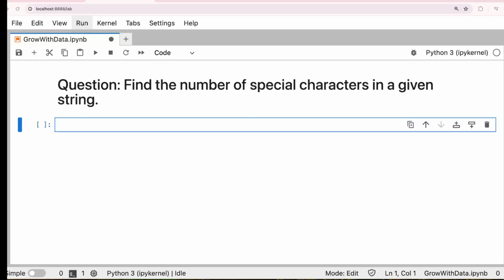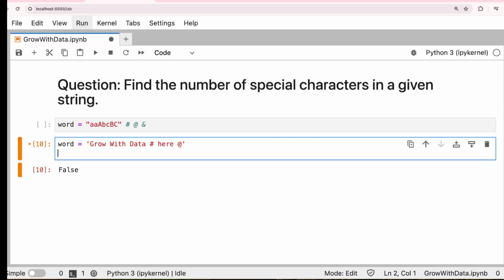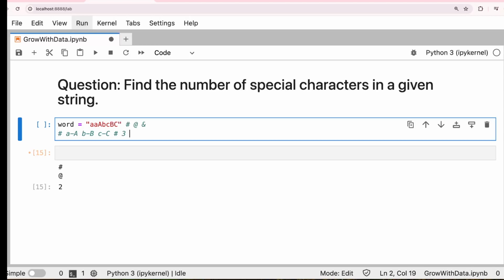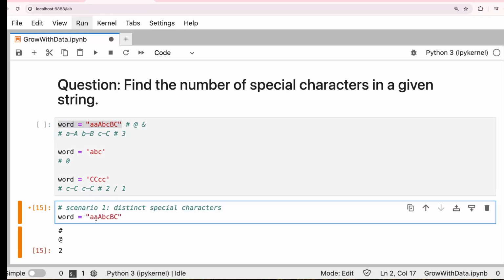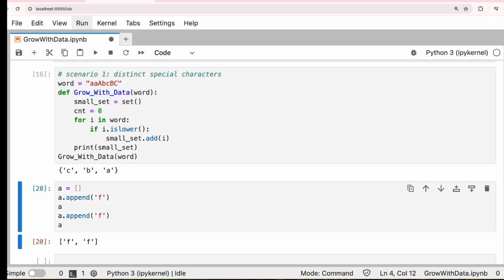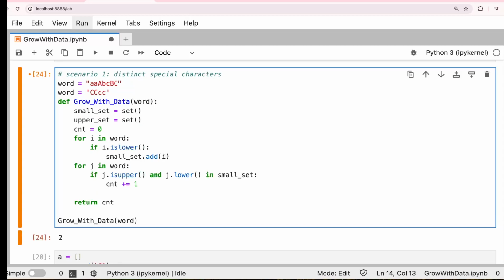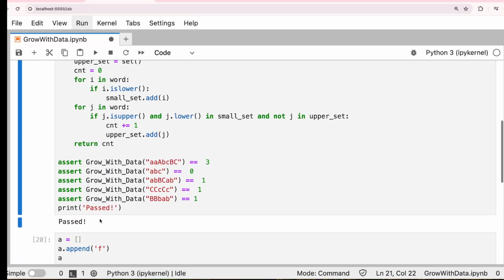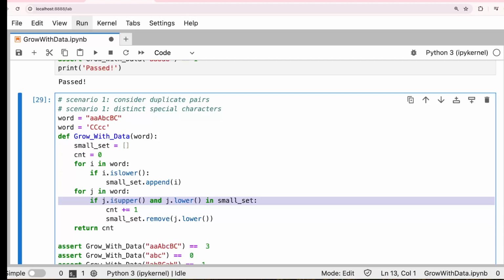Number of Special Characters | Python Interview Questions | Data Engineer Interview Question | FAANG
Video 233: In this video, we are going to find the number of special characters in a given string.

We are given a string and asked to find the number of special letters in the word. A letter is called special if it appears both in lowercase and uppercase in word.

In this video, we consider two scenarios to address

*** Scenario 1: Consider only distinct pairs ***
    In this scenario, we're tasked with counting the distinct pairs of special characters in a word. Special characters are those that appear both in lowercase and uppercase forms within the word. To achieve this, we utilize sets to keep track of lowercase and uppercase characters separately. We iterate through the word, adding lowercase characters to the lowercase set. Then, we iterate again, checking if an uppercase character has a corresponding lowercase character in the lowercase set. If it does, and it hasn't been counted before, we increment our count. This approach ensures that each pair is counted only once, resulting in the count of distinct pairs of special characters.

*** Scenario 2: Consider Duplicate pairs ***
    In this scenario, we expand our scope to count duplicate pairs of special characters. The process is similar to Scenario 1, with one key difference: instead of using sets to keep track of lowercase and uppercase characters separately, we use a list to keep track of lowercase characters. This allows us to handle duplicate pairs by removing the lowercase character from the list once it's been paired with its corresponding uppercase character. As a result, we count each pair, even if it appears multiple times in the word.

These two scenarios demonstrate different approaches to solving the problem of counting special character pairs in a word. Whether you need to consider only distinct pairs or account for duplicates, these Python solutions provide efficient and effective methods to tackle the task.